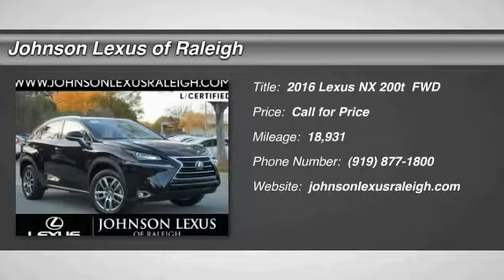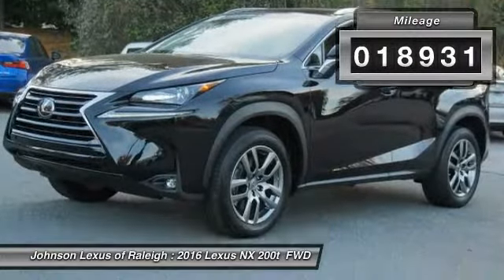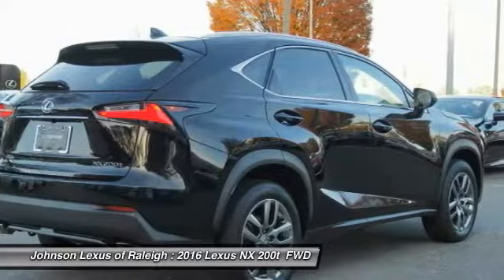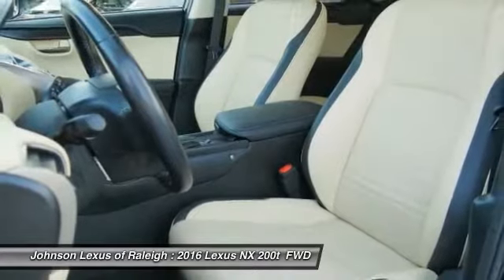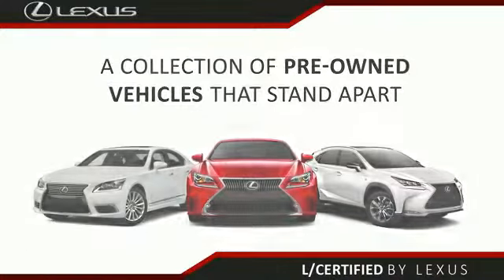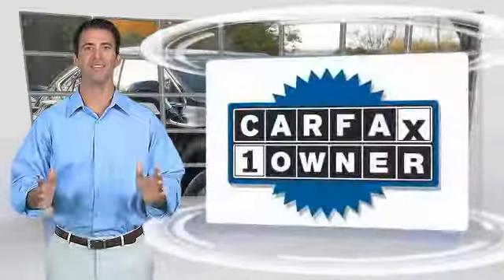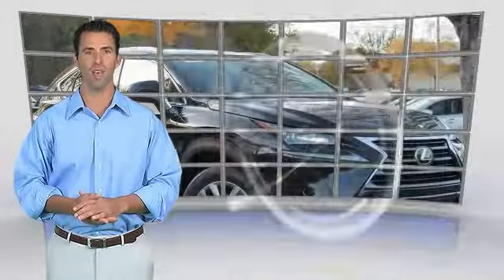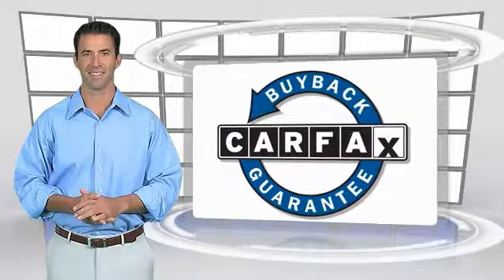2016 LEXUS NX Turbo for sale in Raleigh NC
2016 LEXUS NX Turbo for sale in Raleigh NC - Stock # PL0476
Year: 2016
Exterior: Obsidian
Interior: Creme
Miles:18931
MSRP: N/A
Engine: 2.0L 16V DOHC
Transmission: Automatic
Address:
VIN: JTJYARBZ7G2042757